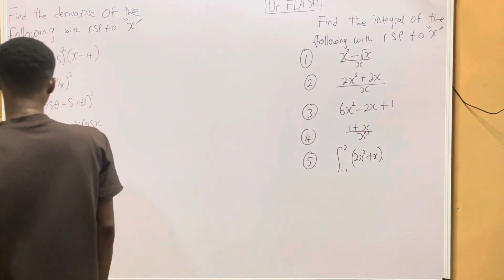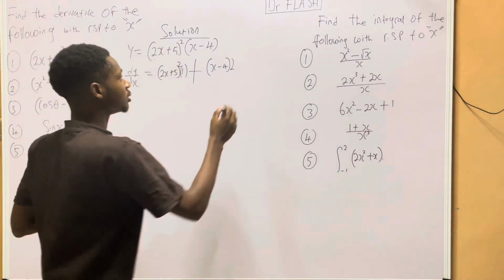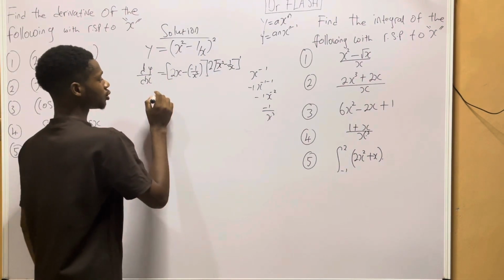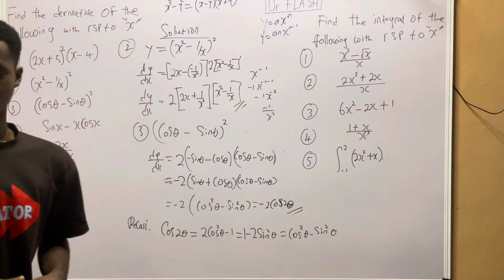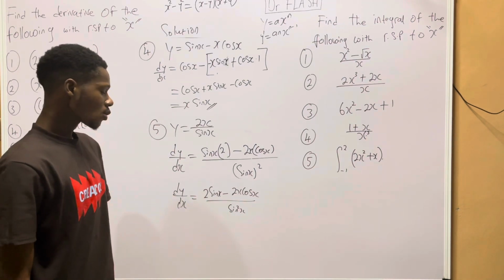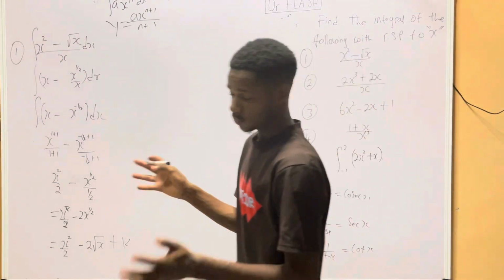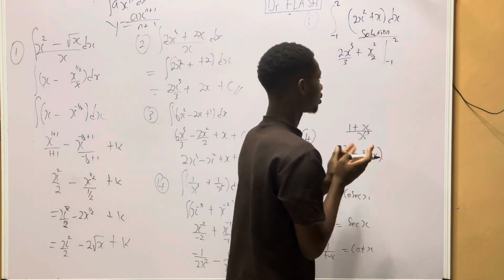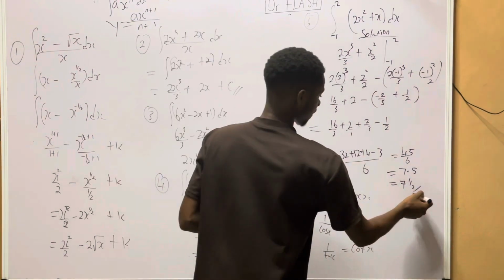Shortest approach to differential and integral calculus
This video provides UTME/Jambites with the easiest method to solving integral and differential calculus